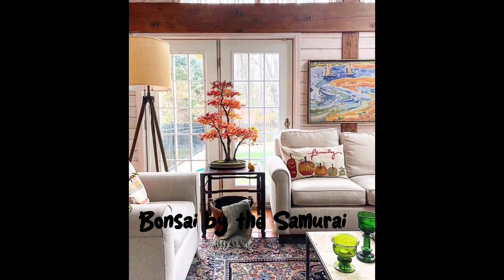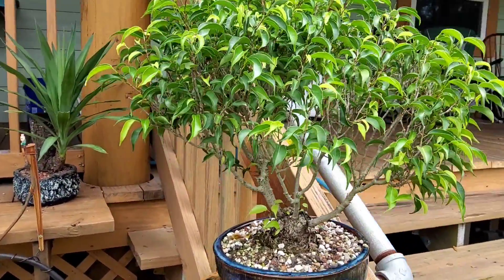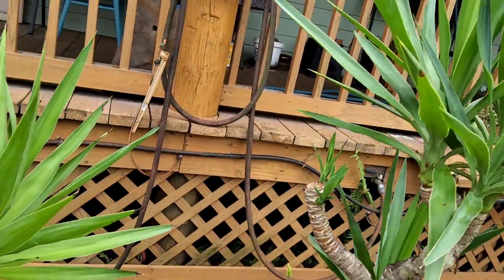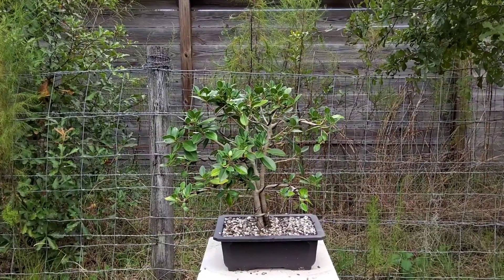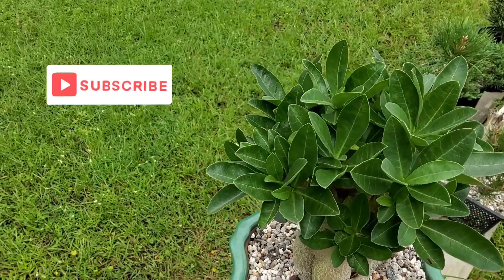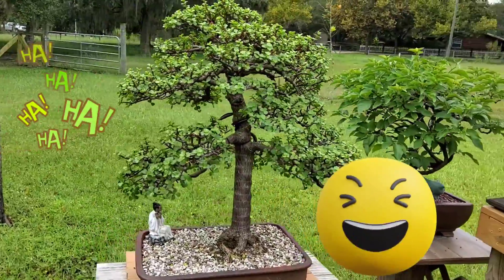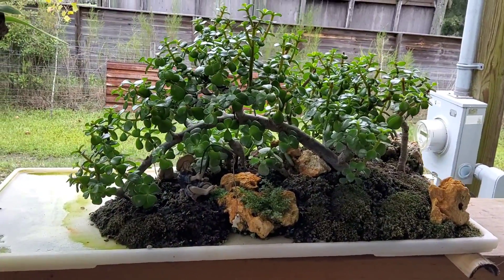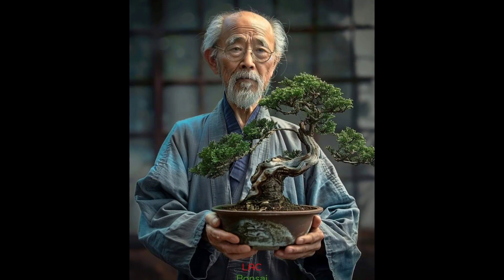Bonsai, Bonsai, Bonsai updates, Ficus, Elm, Desert Rose, and mini Jade @Bonsai by the Samurai